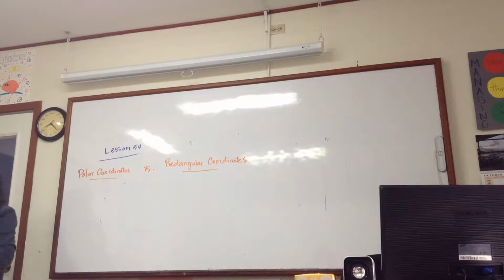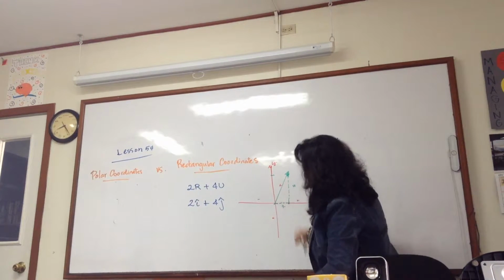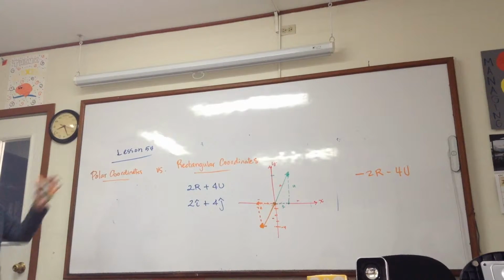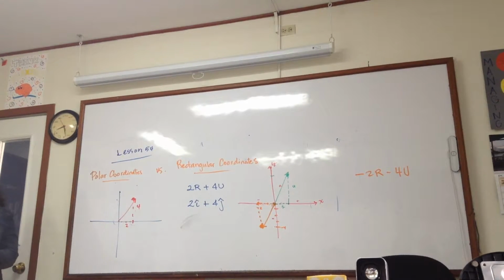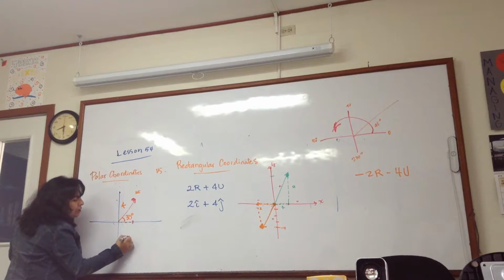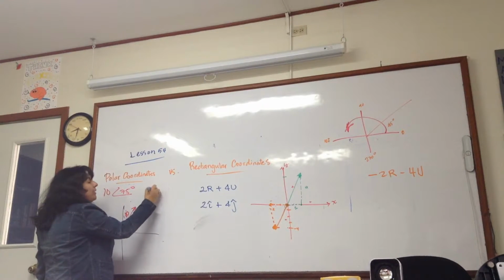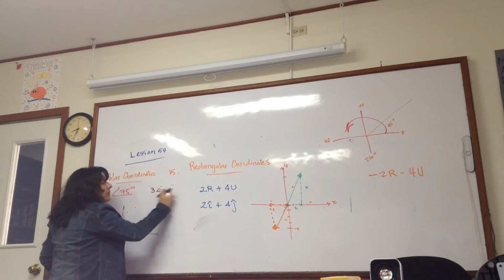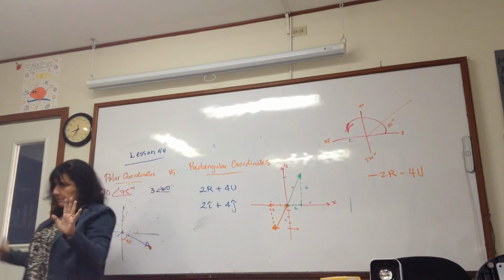Lesson #54 Algebra 2 Saxon (part 1)